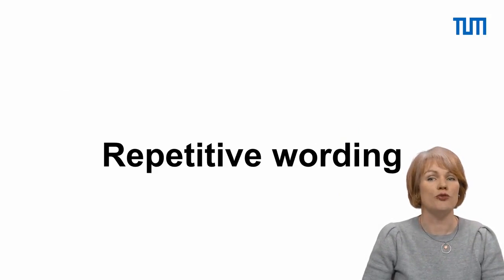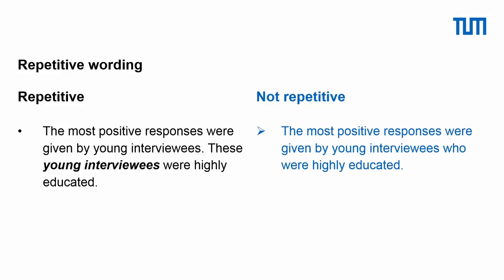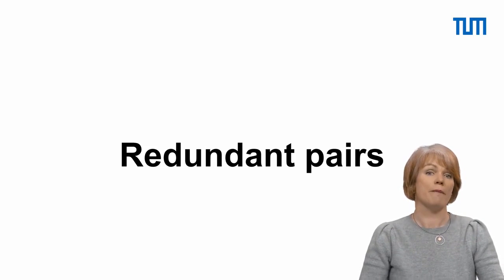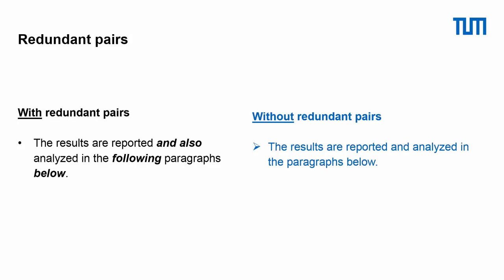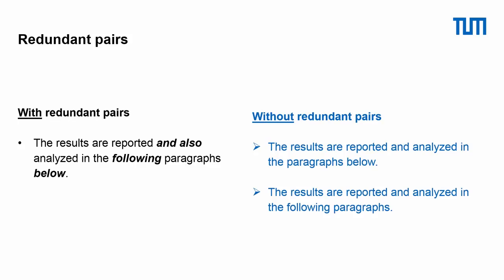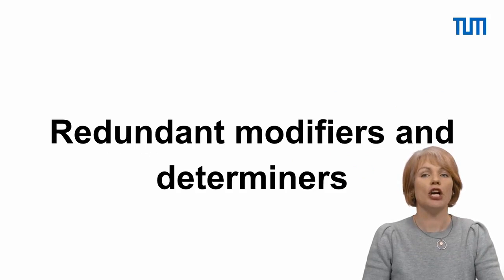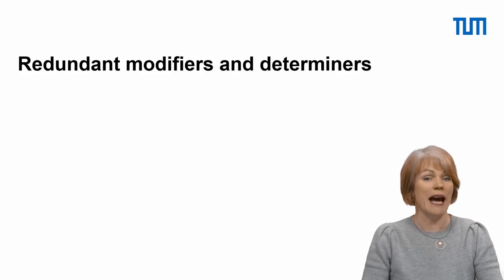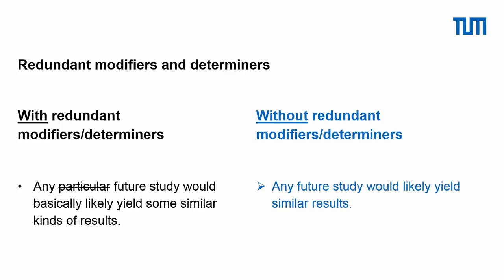6- الكتابة الاكاديمية - الجمل - التخلص من التكرار Eliminating Redundancy